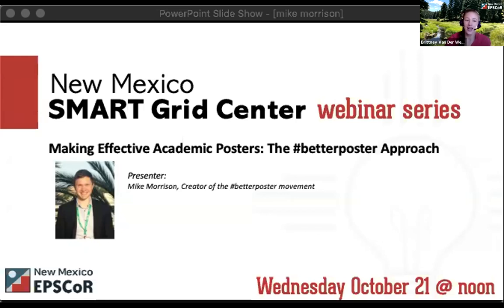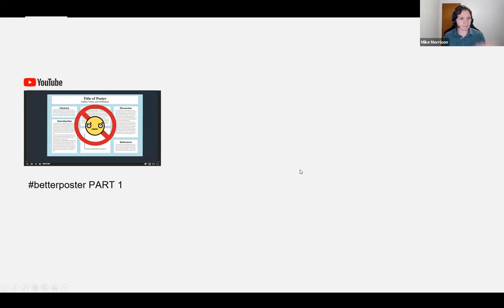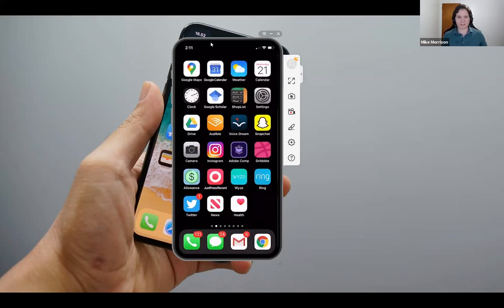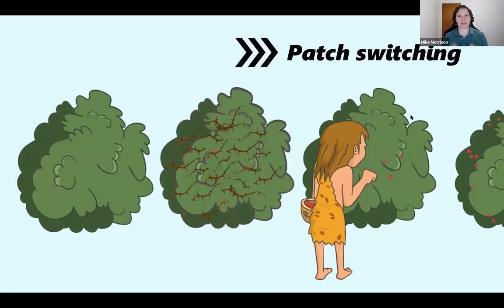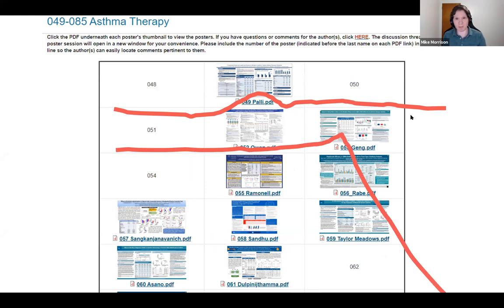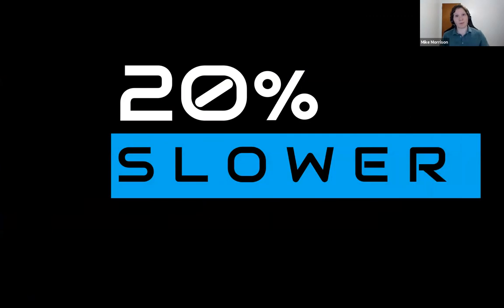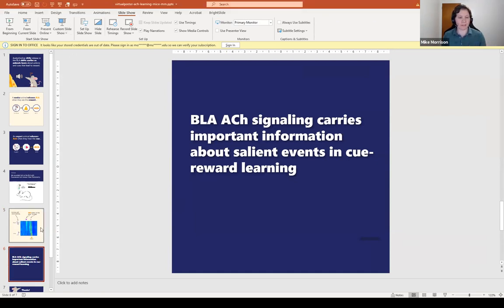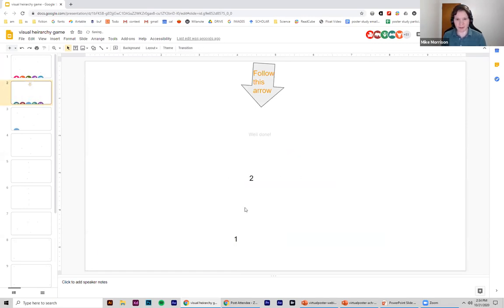Making Effective Scientific Posters: The betterposter Approach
Presenter: Mike Morrison

Description: Scientific posters haven't changed in 30 years, which should be alarming to you (nothing in science should be stagnant). And evidence suggests they are incredibly ineffective. In this talk, you will learn the evidence-based design principles that science has discovered in the last 30 years (since the birth of the Internet) and how you can apply them to create fully-modern scientific posters that transmit your knowledge much more effectively to other scientists, and help you and them have more fun at poster sessions too. As a bonus, these same principles apply to presentations, reports --- anything you design for people to use.